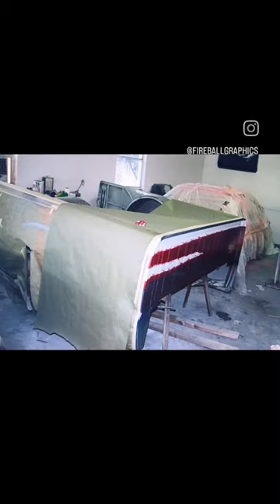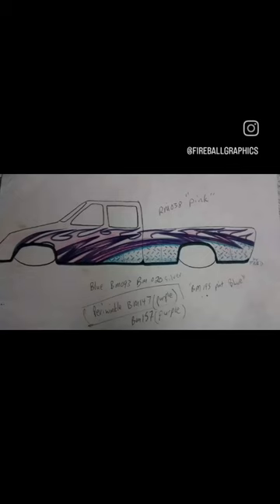Custom Chevy truck airbrush paint job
I got out the pictures from 20 years ago, of the custom paint job that I did , at my shop , all the steps and color codes, from primer to colors, to pinstripes , and clear coats...on this bagged, lowered Chevy HD 2500 truck